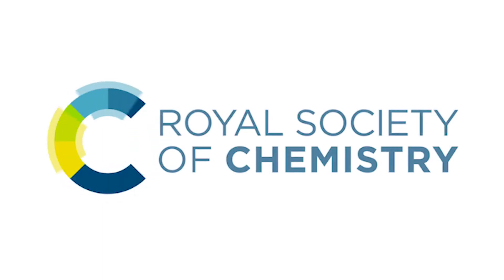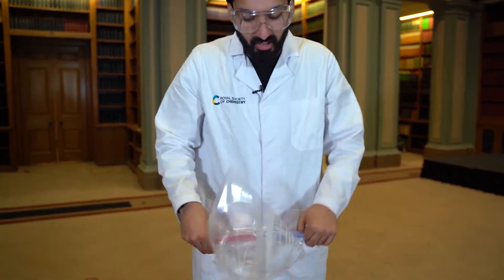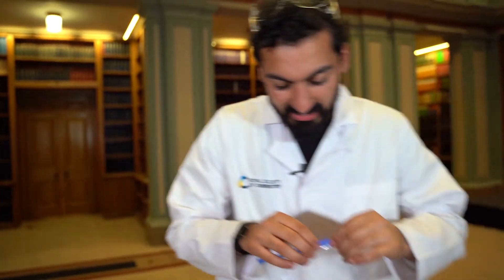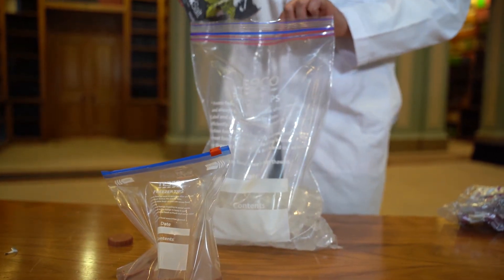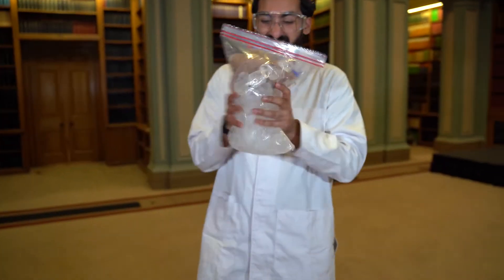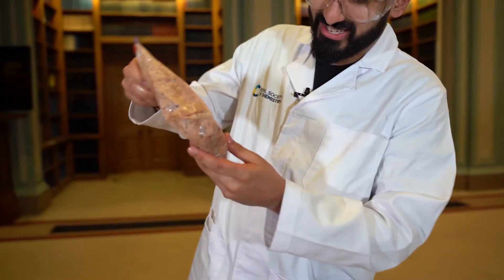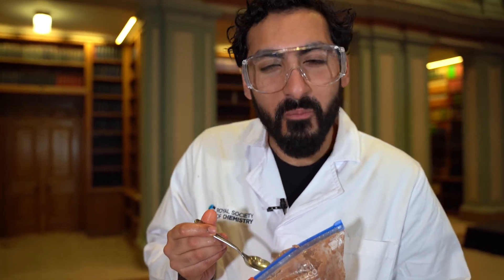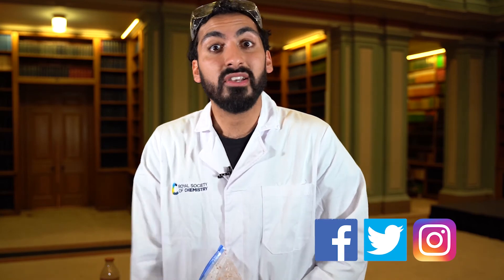Making Ice Cream: Chemistry in your cupboard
Celebrate British Science Week at home with RSC's Public Engagement Officer, Hassun El Zafar, in our new series 'Chemistry in your cupboard'.

Water has three states: solid, liquid and gas. Water changes into its solid state when it reaches 0 degrees Celsius, but if there is Sodium Chloride (NaCl) present, otherwise known as salt, then that temperature drops. That’s because salt lowers water’s freezing point. When you're making ice cream the lower temperature of the ice and salt mixture, which surrounds the cream and sugar mixture, is cold enough to change the state of the cream from a liquid to a solid.

What you need:

- Milk
- Bag of ice
- Rock salt
- Small zip bag
- Large zip bag